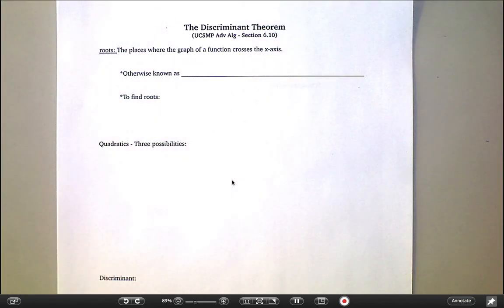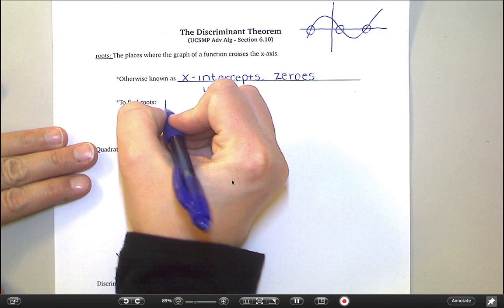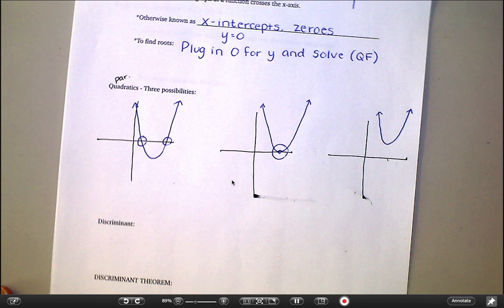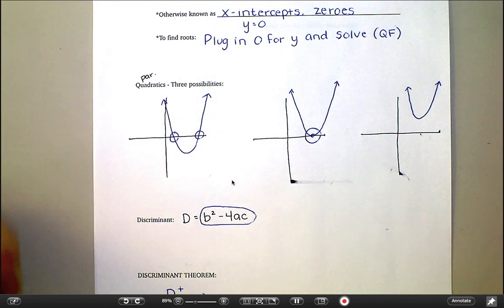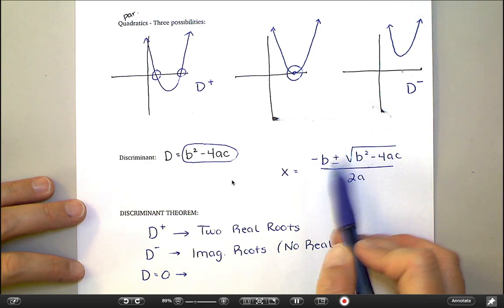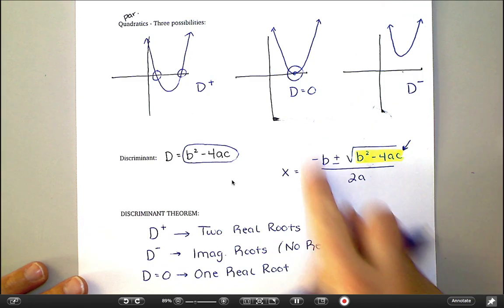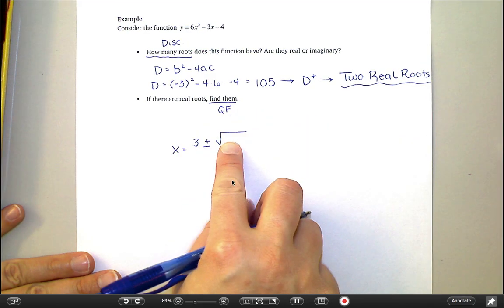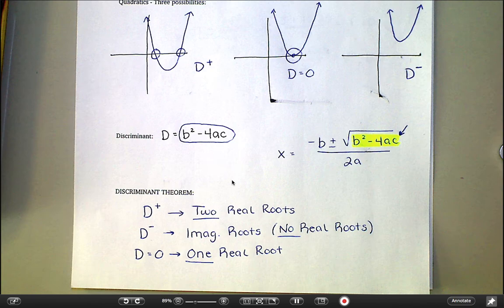The Discriminant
Alg 1A
Section 6.10